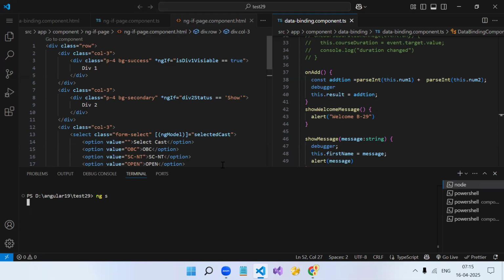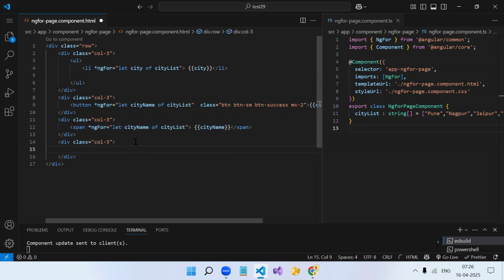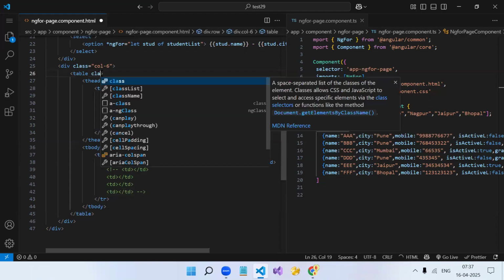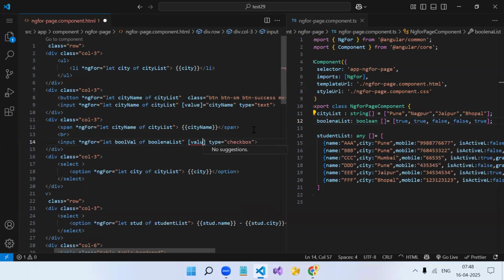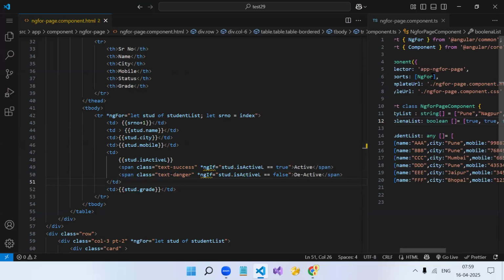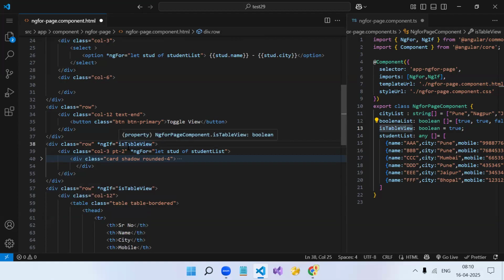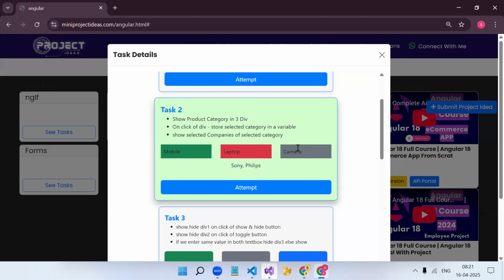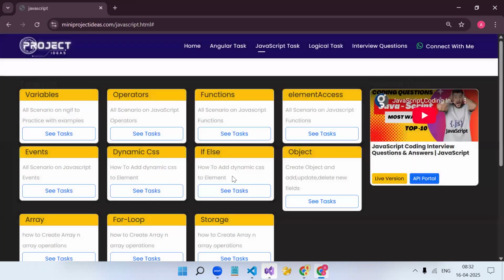Angular Batch -29 | Recording 16th Apr